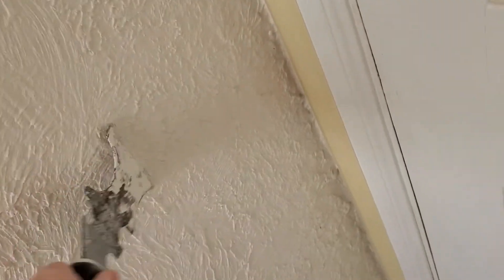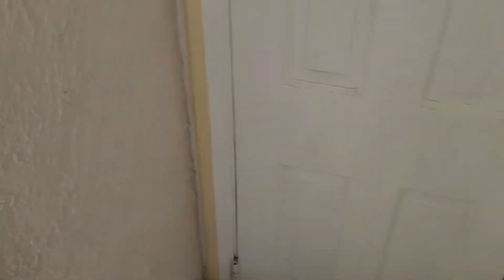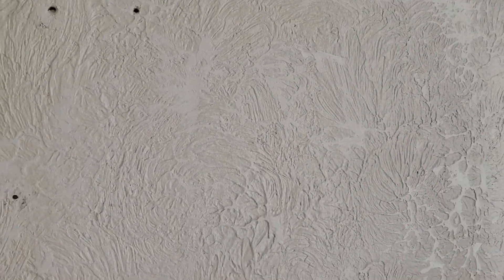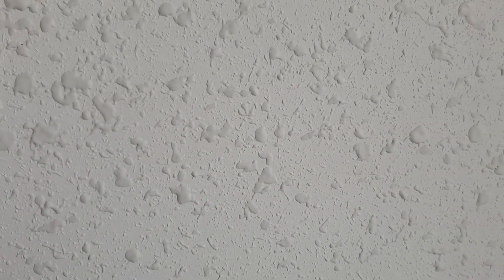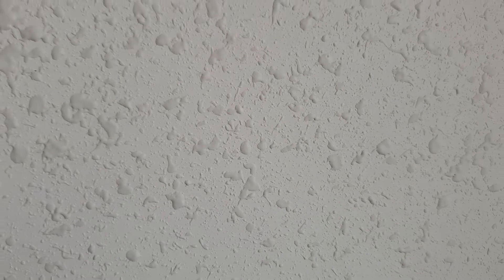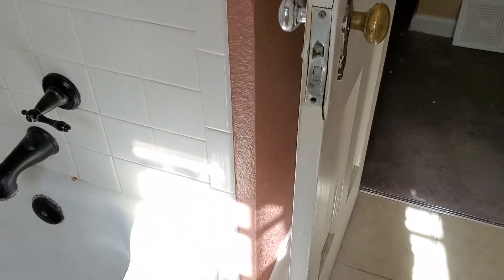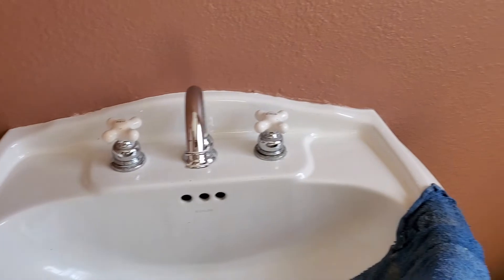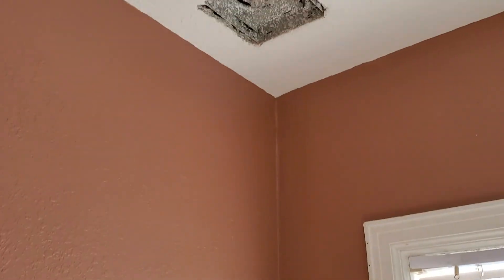How to smooth wall texture.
This video will show how wichitafixit can smooth wall texture to prep walls for knockdown texture or to keep walls smooth, there's times people say texture on a wall needs to be covered by new drywall that's not necessarily the case, enjoy the video and good luck on projects in the future, subscribe and watch my other videos to assist you with other projects around the house.